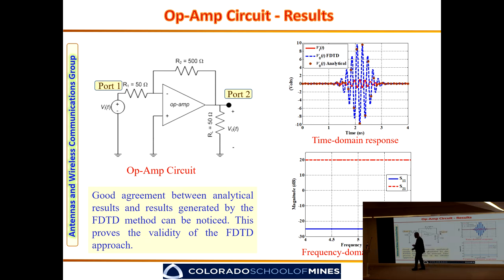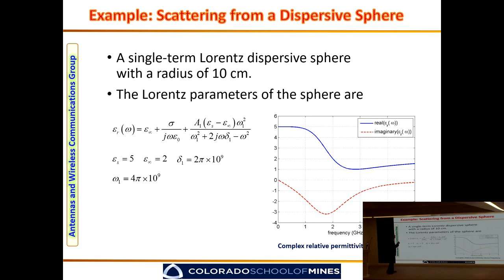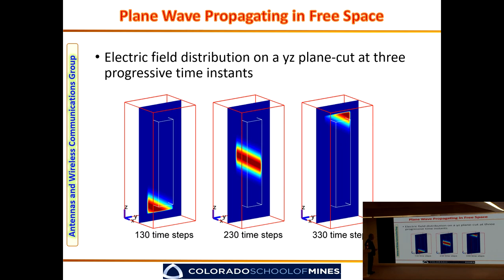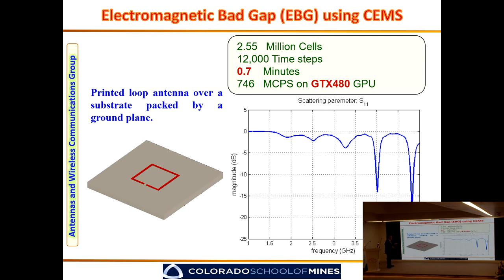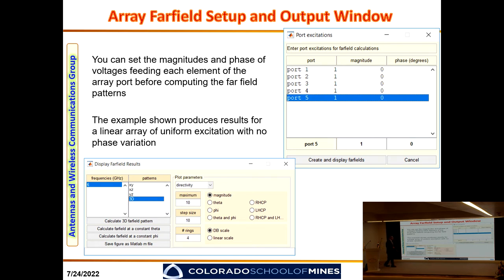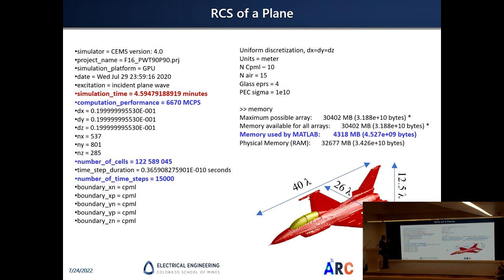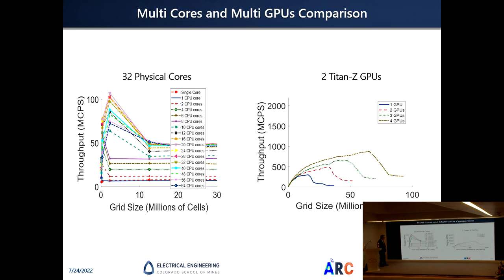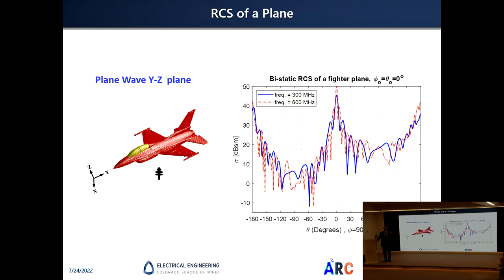Workshop FDTD Part 2